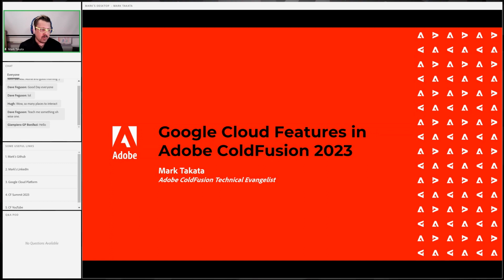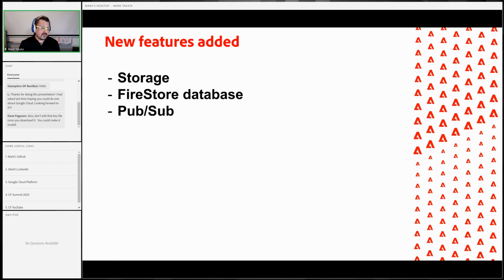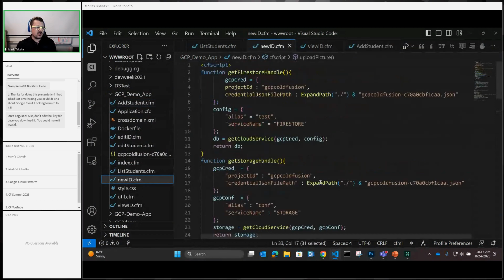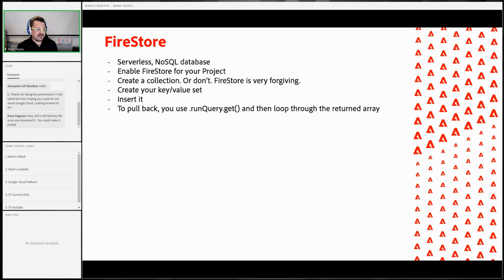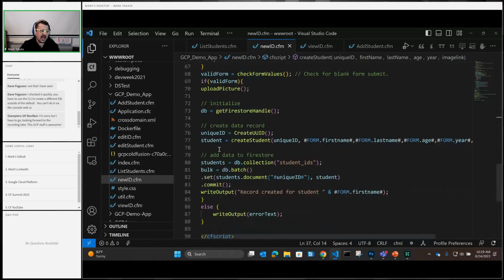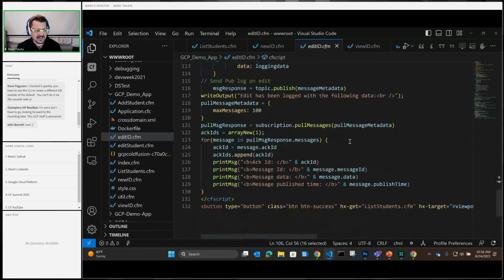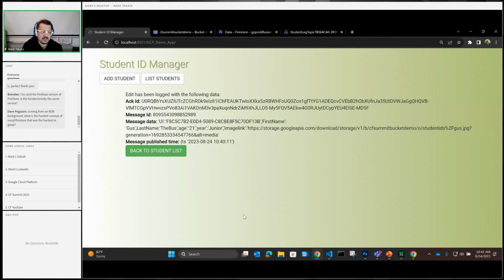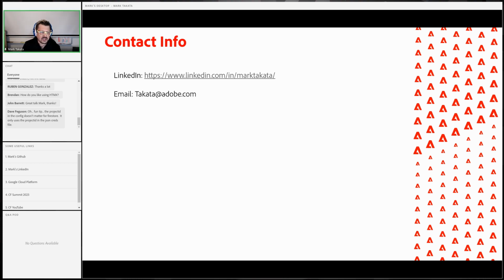Exploring the New Google Cloud Platform Features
Exploring the New Google Cloud Platform Features webinar by Mark Takata will explore the new native hooks that Adobe ColdFusion is adding to work with the Google Cloud Platform. He will focus on features related to the GCP FireStore document database, Storage capabilities, and PubSub messaging features, providing attendees with valuable insights into how these features can be leveraged to optimize application development and delivery on the Google Cloud Platform. The session will be highly technical and will provide attendees with practical examples and use cases.